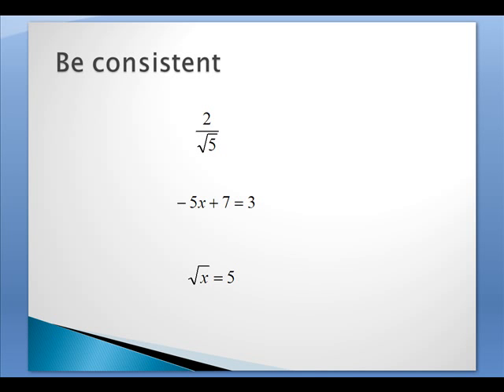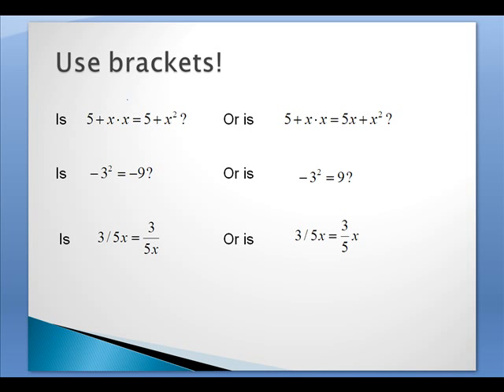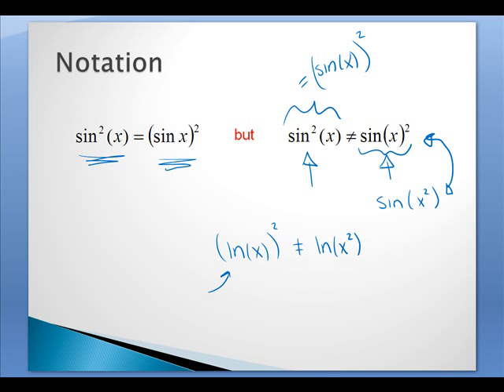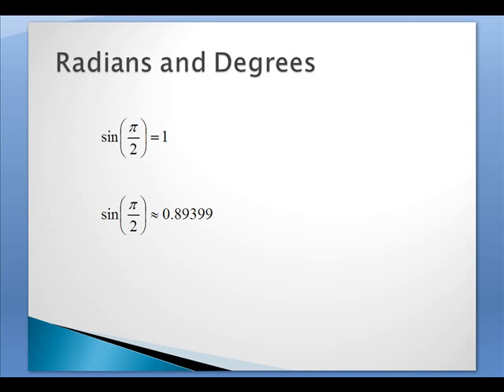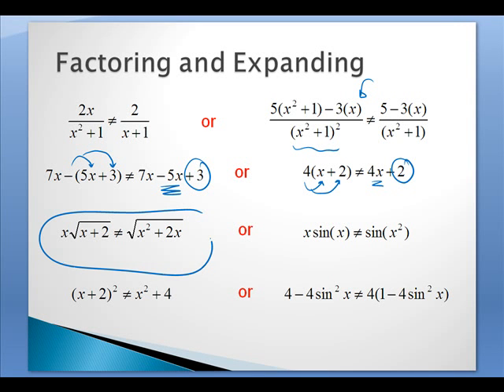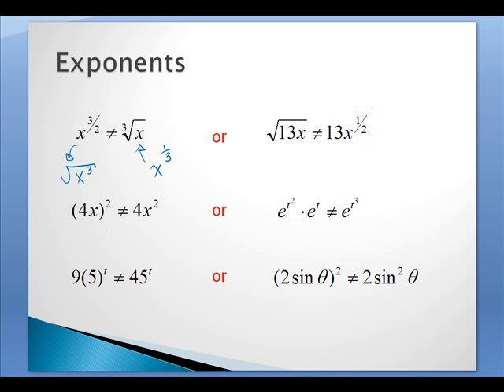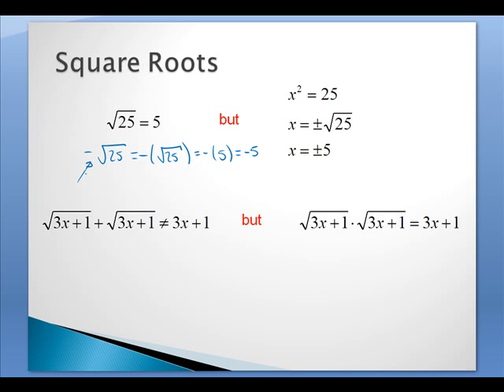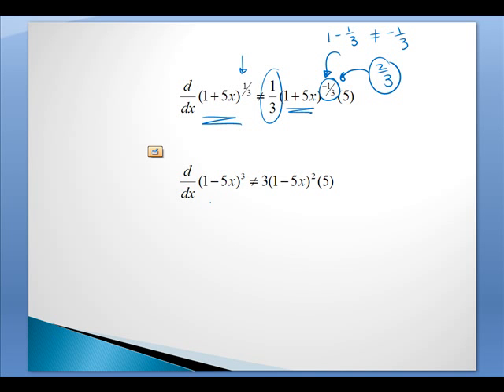common math mistakes.flv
Avoiding Common Math Mistakes